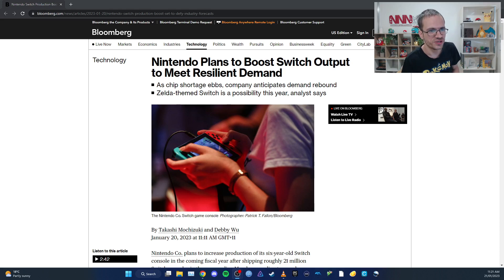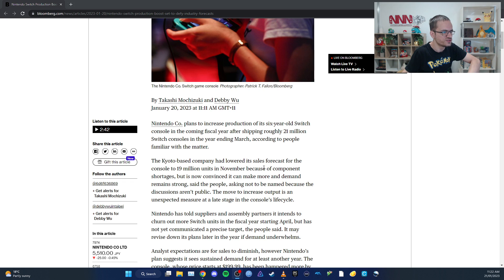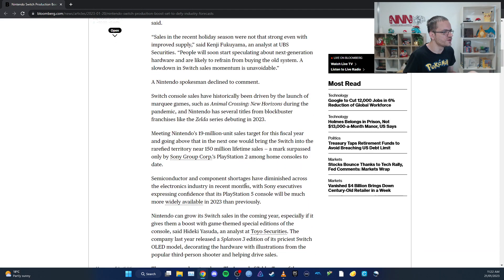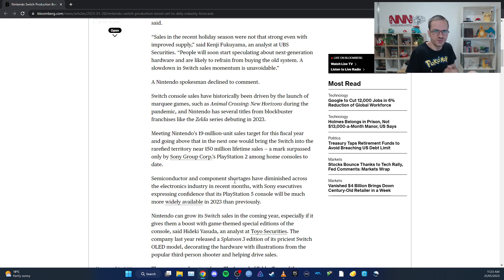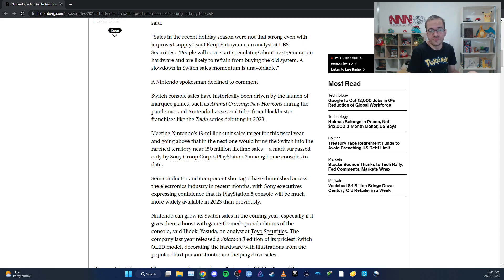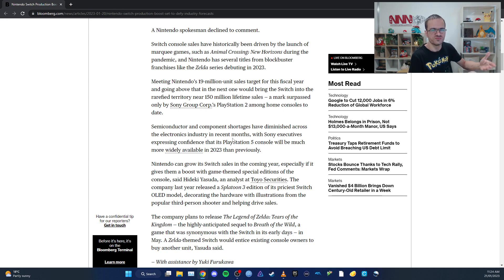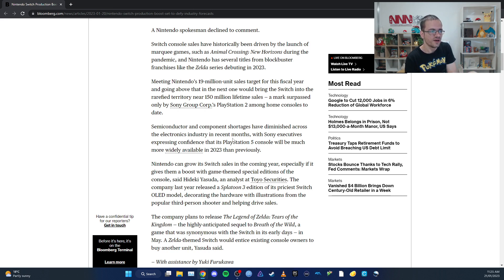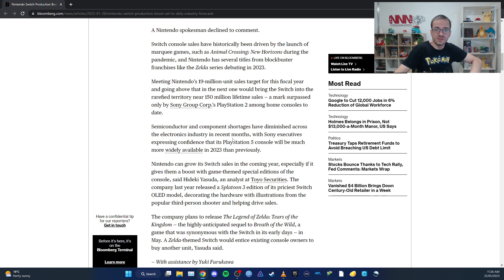Nintendo Switch Production to increase in 2023